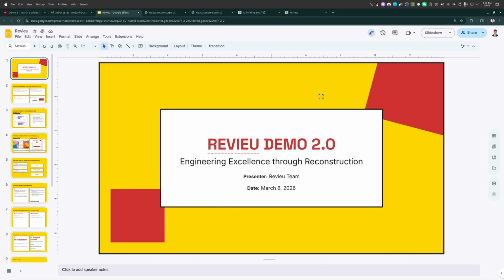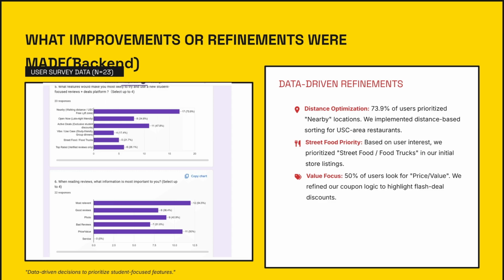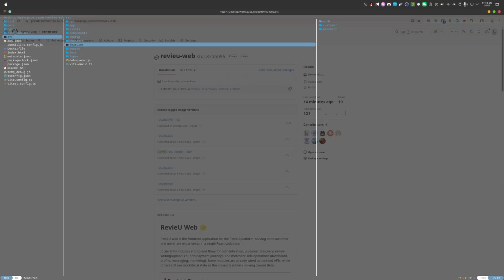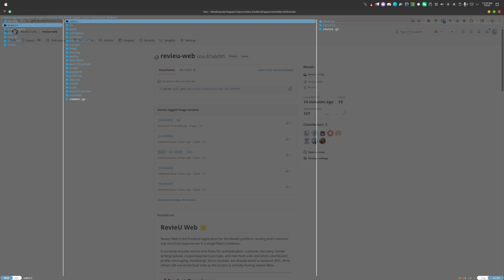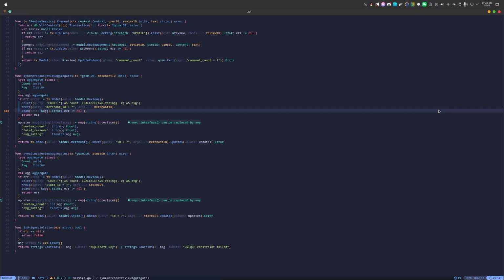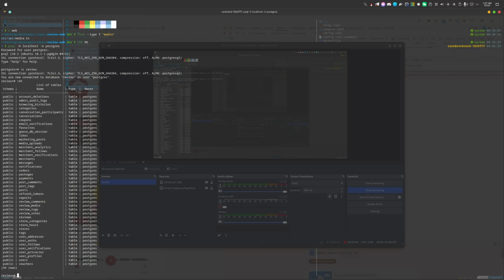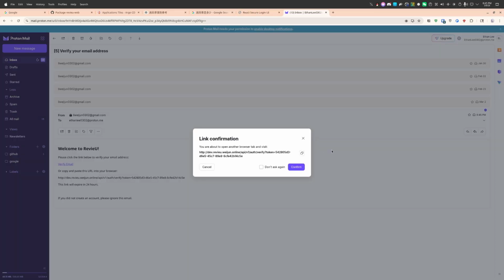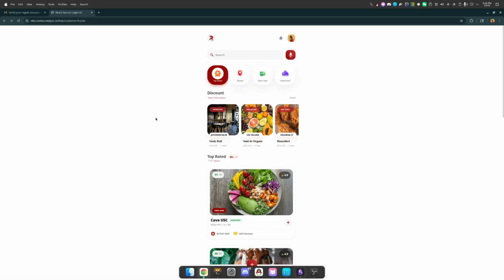USC CSCI 577a - RevieU Demo 2 Presentation